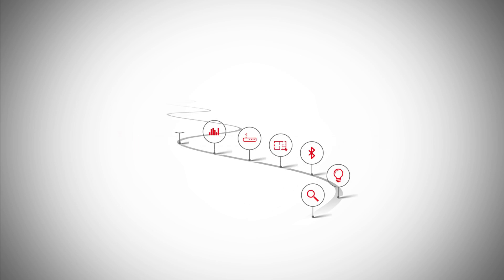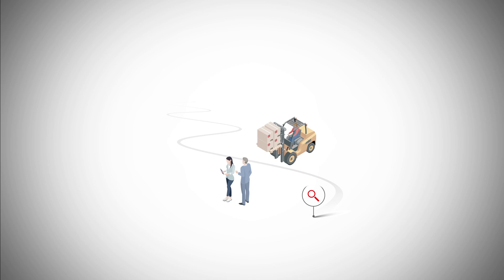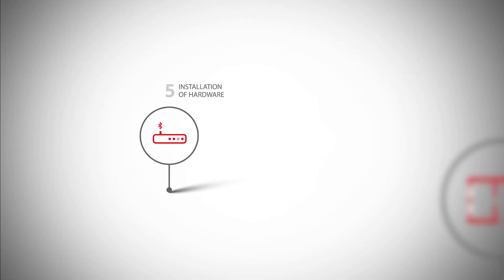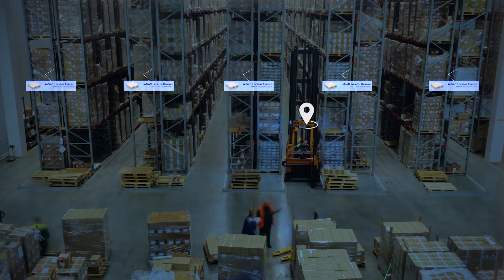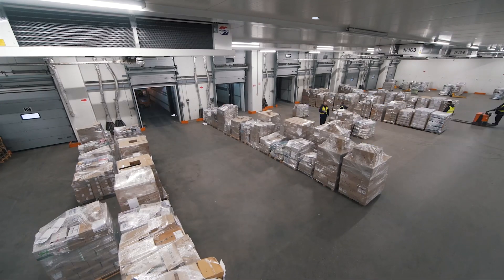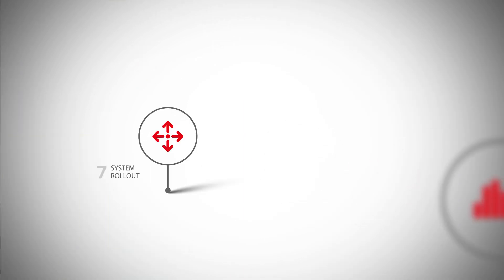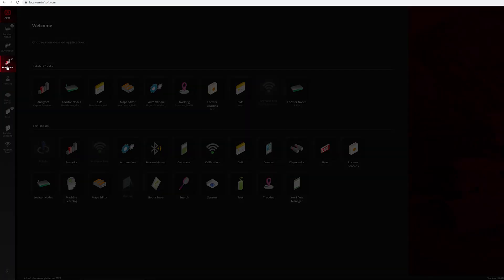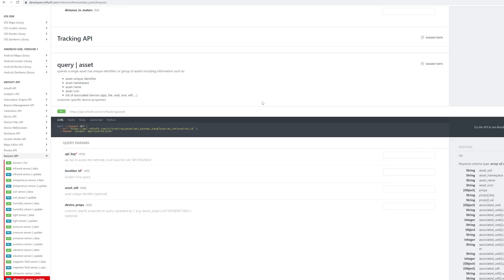infsoft | Workflow of Server-Based Indoor Positioning Projects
You are interested in realizing a server-based indoor positioning project (asset or person tracking solution)? In order to provide you with an idea of the individual steps that are necessary for the implementation, we have broken down a typical RTLS (Real-Time Location System) project into its individual components for you.

ⓘ English and German subtitles available